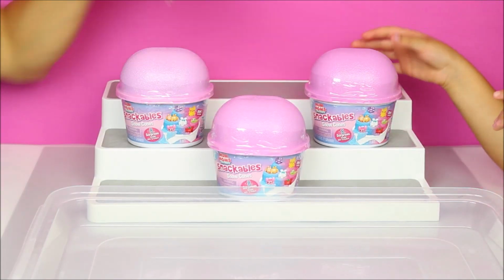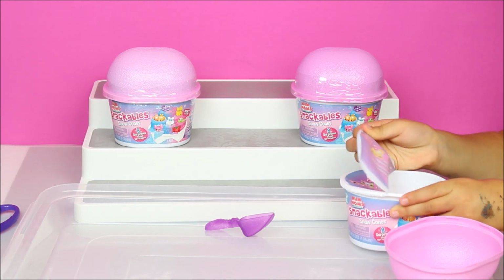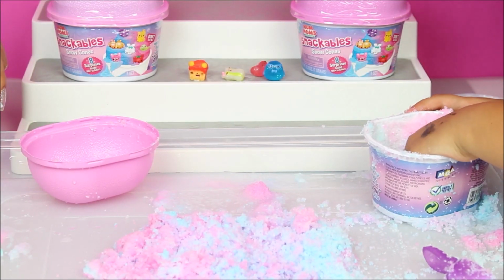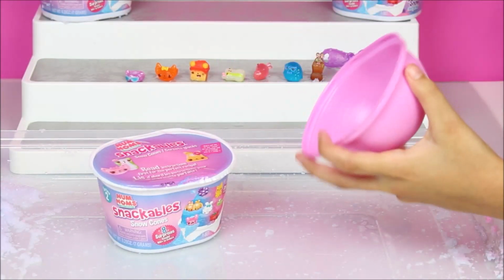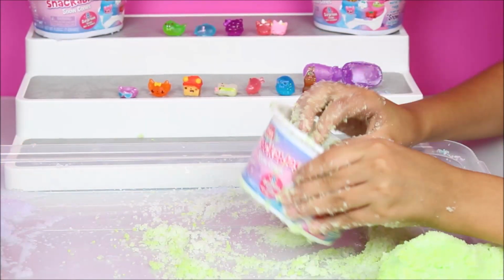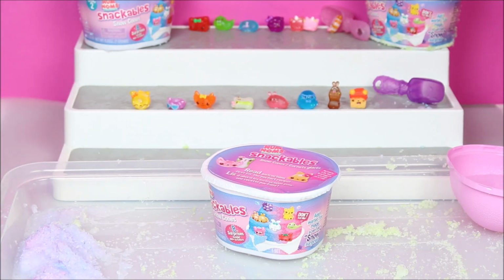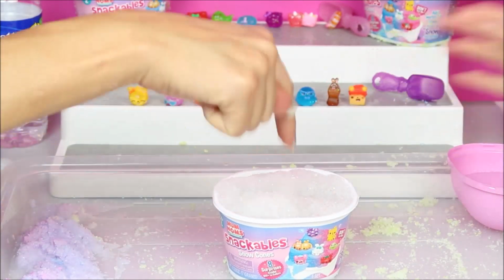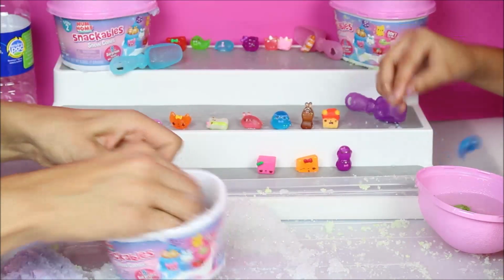NEW Snackables Series 2 Wave 2 Snow Cones Found Special Snow + 3 Ultra Rares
Opening The New Snackables Snow Cones Series 2 Wave 2 here at Xomabe Toy Surprises and Toy Testers. In this Series 2 Wave 2 you find new exciting characters to complete the collection there are 8 surprises Inside and Scented Magic Snow that grows! Today we
finally found a Special Sparkly Snow Cone and 3 Ultra Rares.